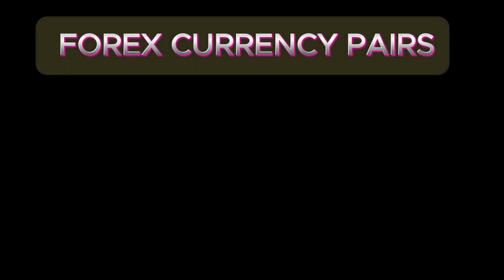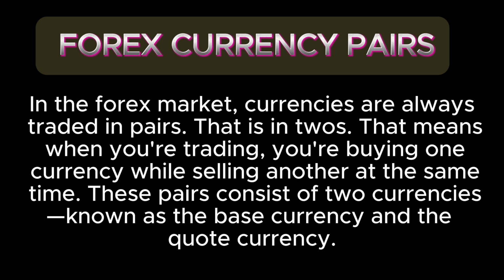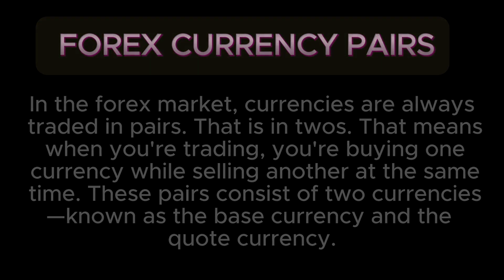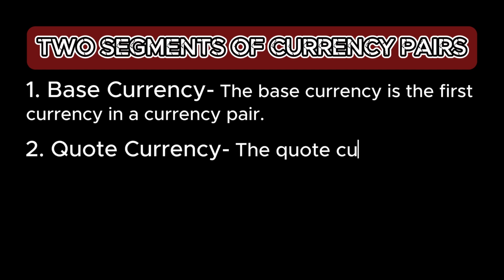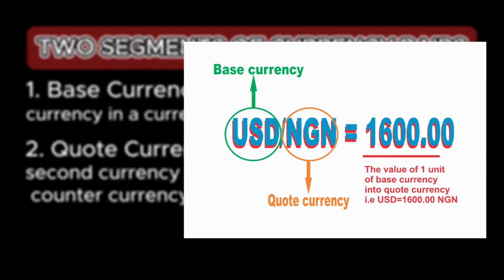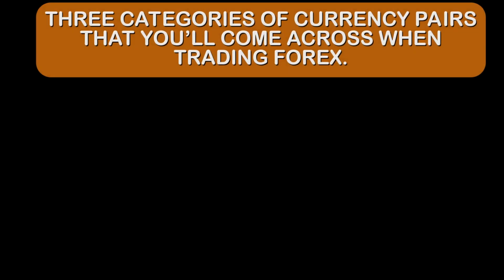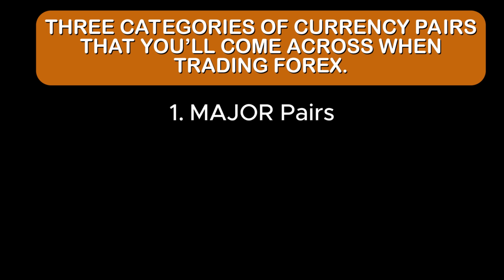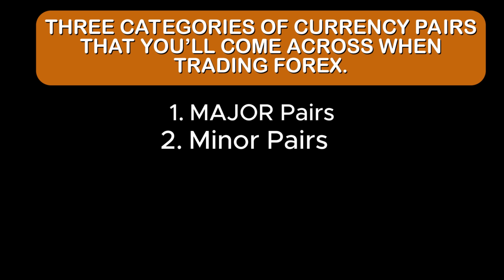Forex Currency Pairs (Base and Quote Currency)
Forex currency pairs are the foundation of forex trading, consisting of a base currency and a quote currency. In this video, we explain how currency pairs work, the difference between base and quote currencies, and why understanding them is essential for successful trading. Perfect for beginners, this guide simplifies key concepts to help you trade with confidence.